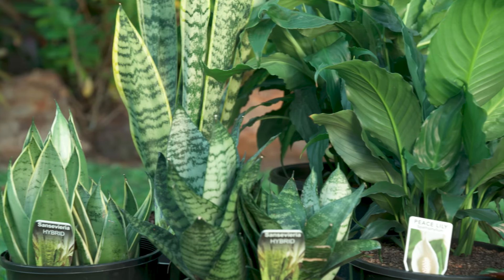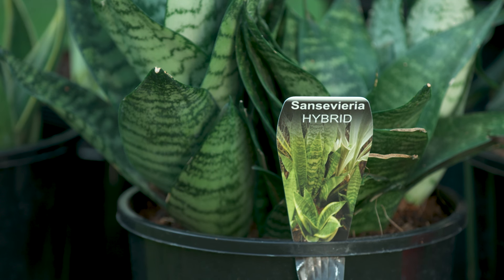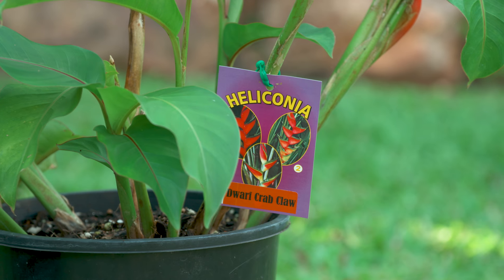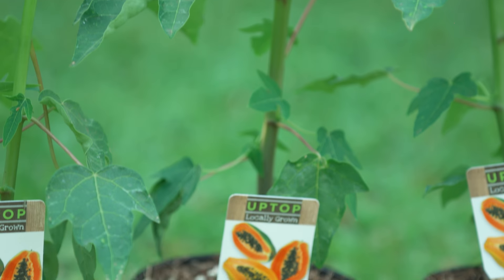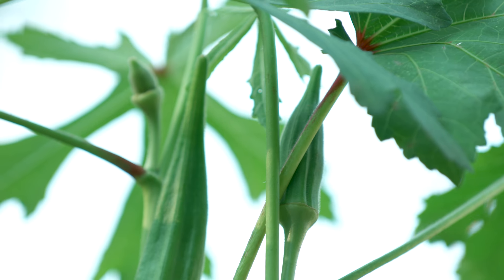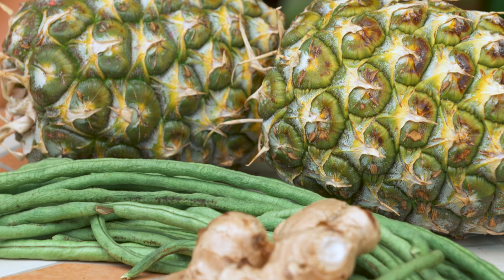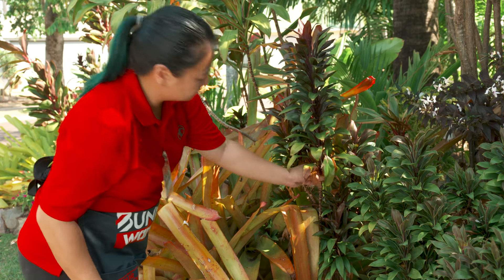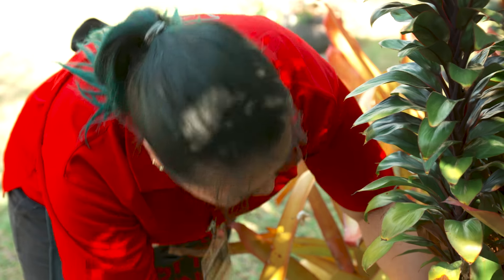Gardening in November | Northern Territory | Bunnings Garden Diary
Our top tips for gardeners in the Northern Territory during November. Find out what to plant, what to harvest and other general seasonal garden maintenance advice.

For more gardening advice and D.I.Y. projects visit the Bunnings